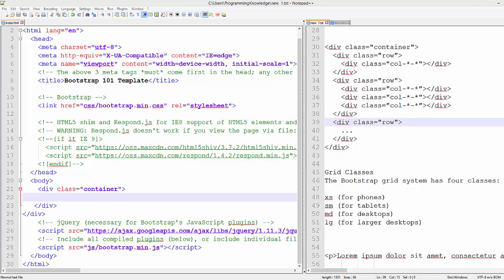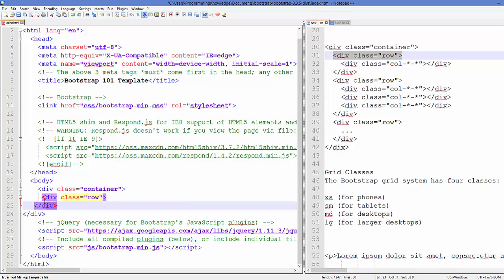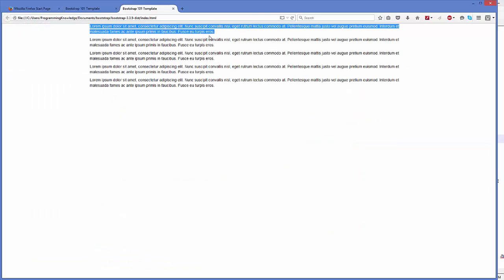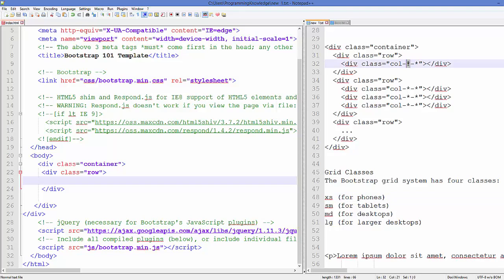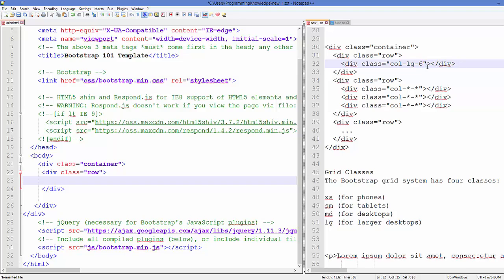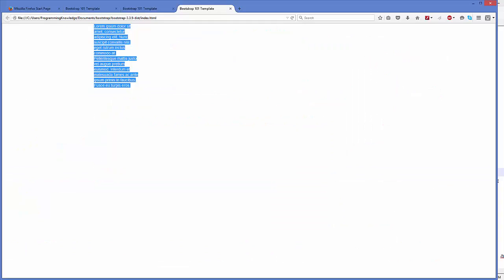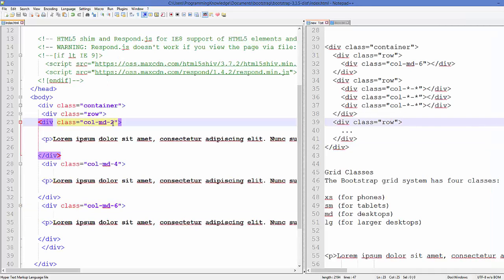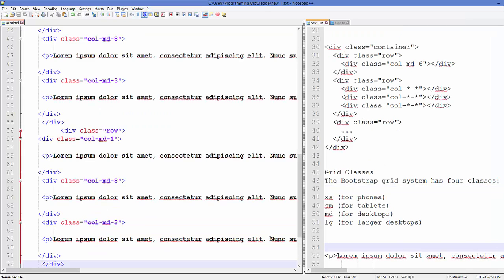Row and Column in Grid System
The Responsive Grid System isn't a framework. It's not a boilerplate either. It's a quick, easy & flexible way to create a responsive web site.